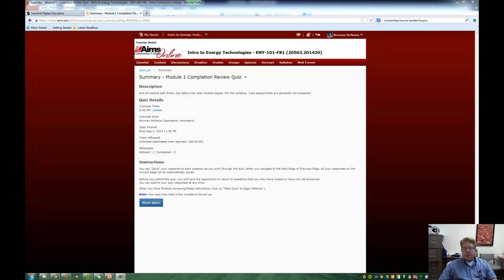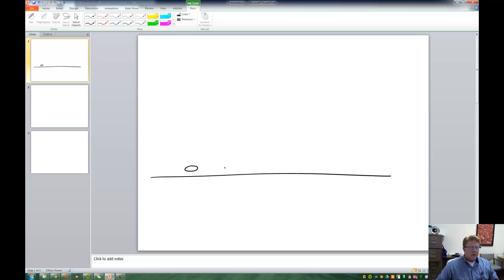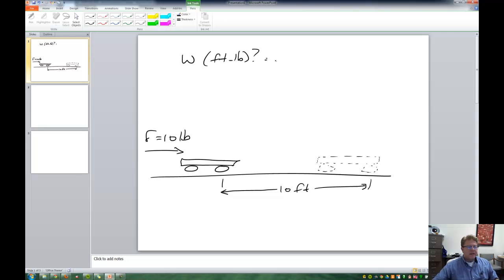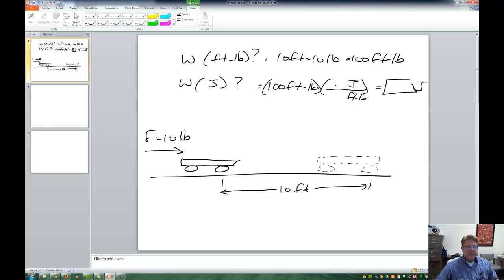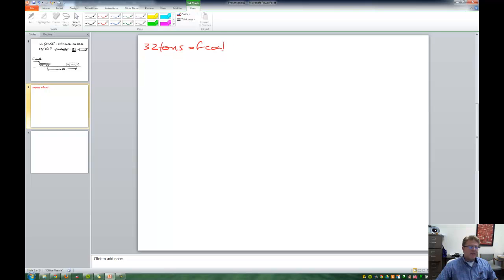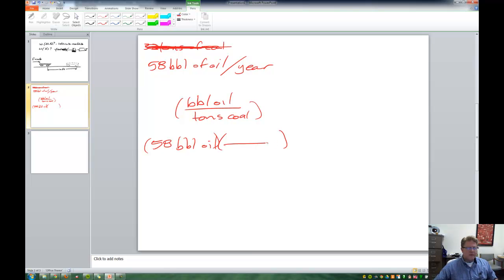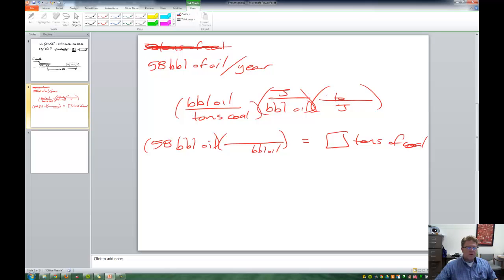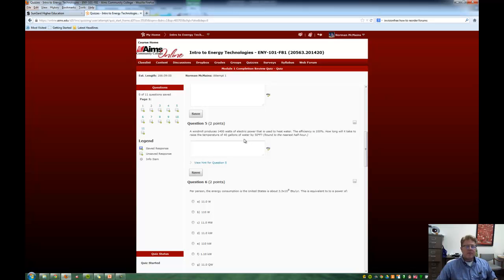Module 1 Competency Review Quiz - Thoughts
A few thoughts about the first module competency review quiz, hopefully they'll make completing this assignment easier.